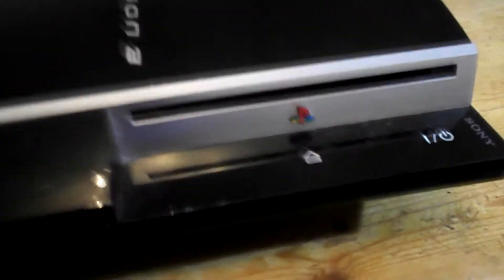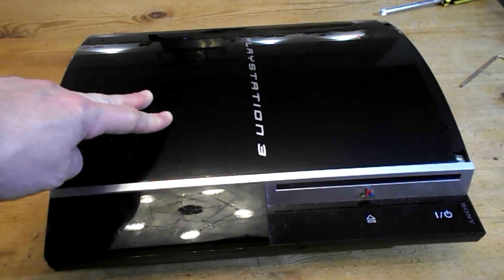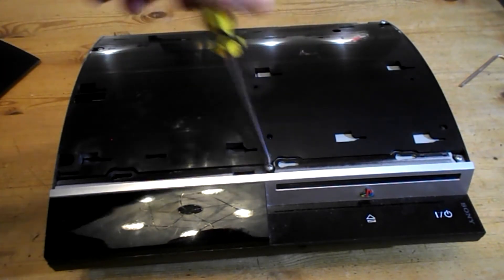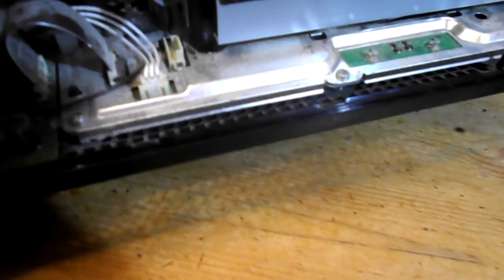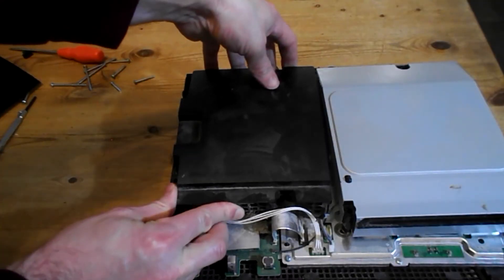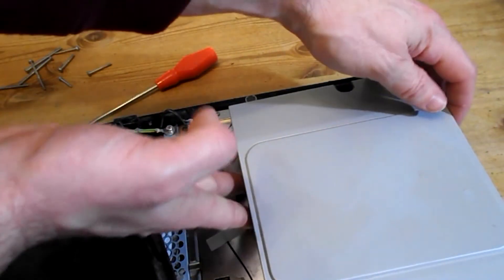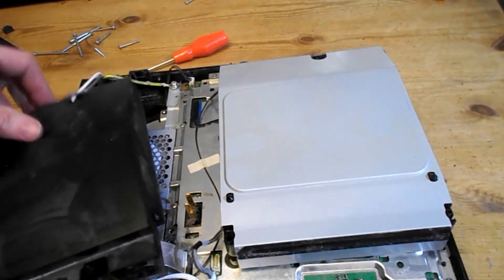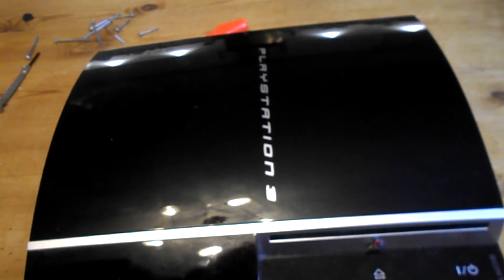PS3 Optical Drive Replacement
How do you change the optical drive on a PS3? Sony Playstation 3. CD-Rom. Replace. Howto. Remove. Removal.